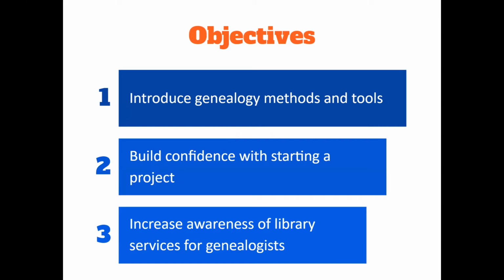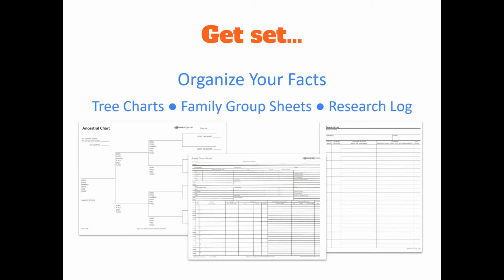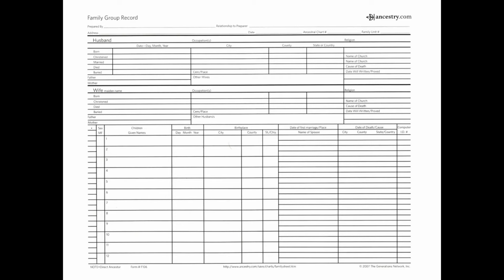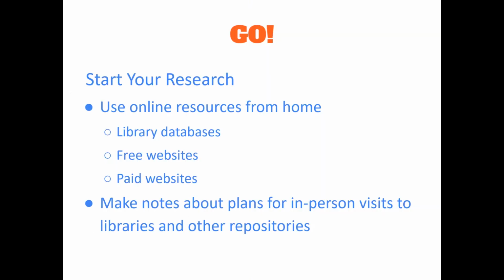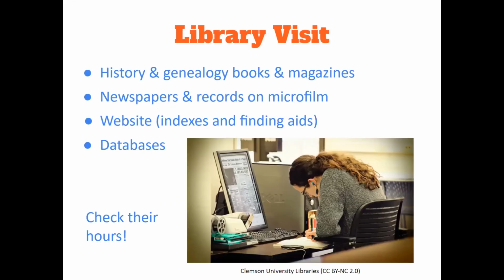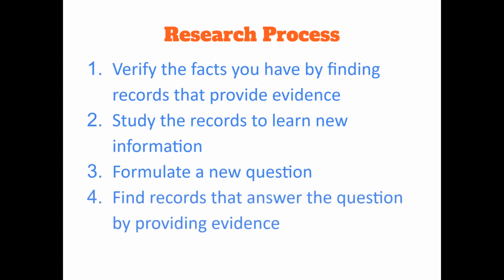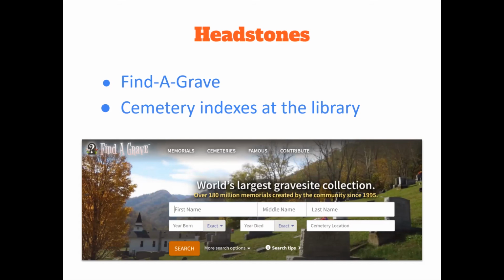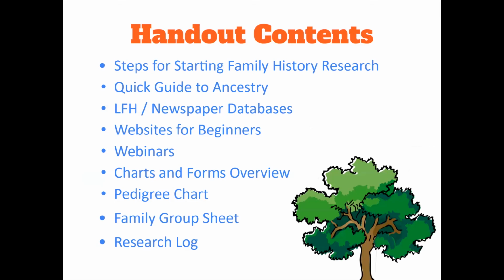Beginning Genealogy – Local & Family History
Welcome to Beginning Genealogy, where we introduce some genealogy methods and tools that you can use to get started on your first genealogy project.